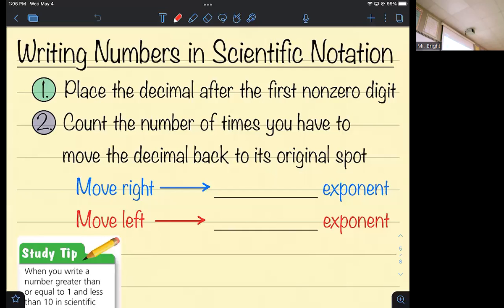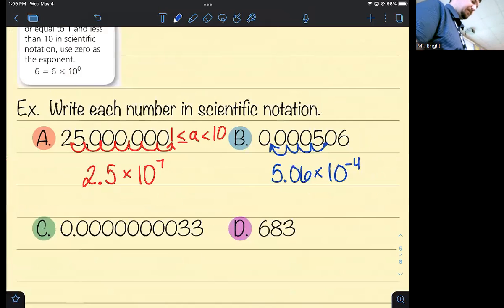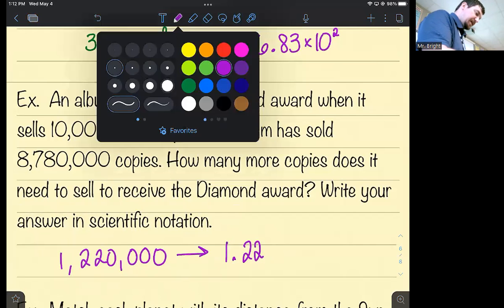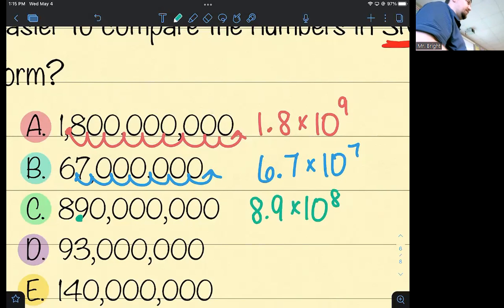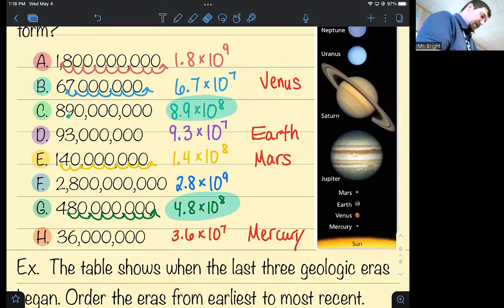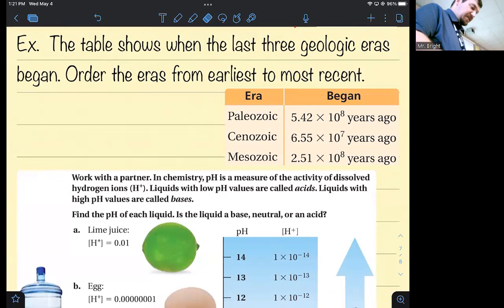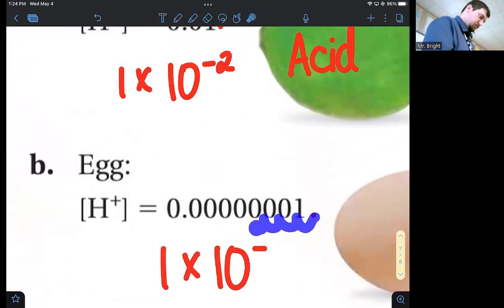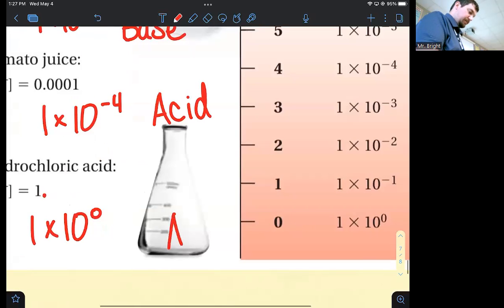10.5-10.6 Scientific Notation (Part II)